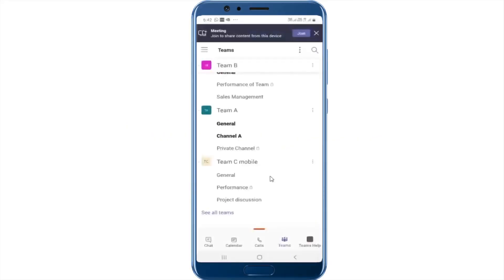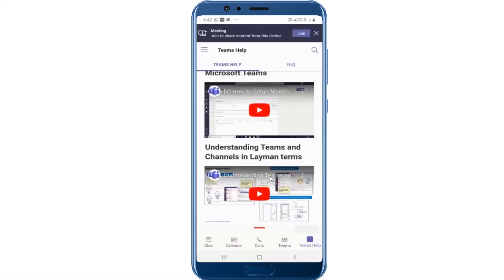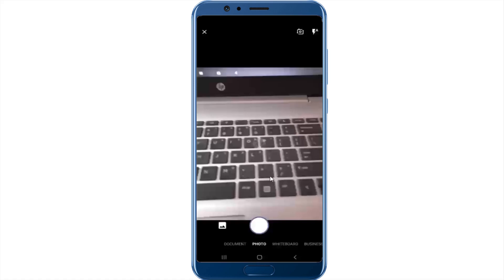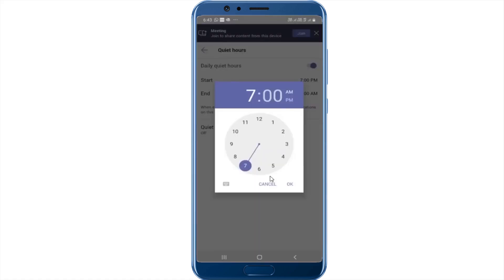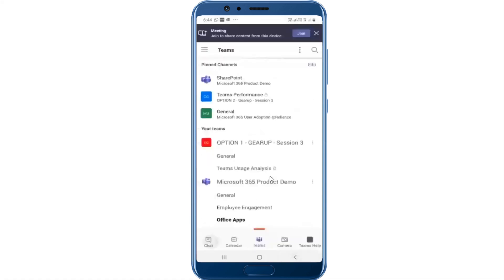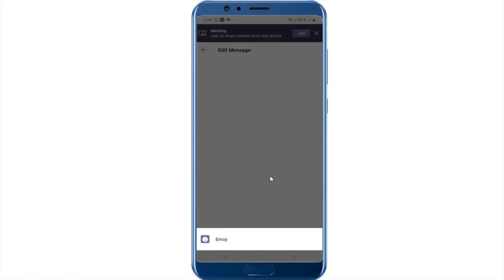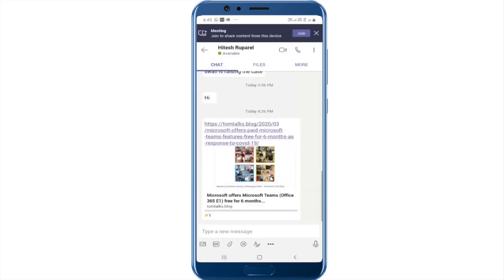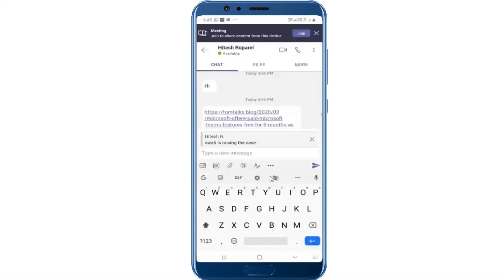Microsoft Teams on Mobile - Quick Tips And Tricks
Learn some quick tips and tricks to be used on the mobile.